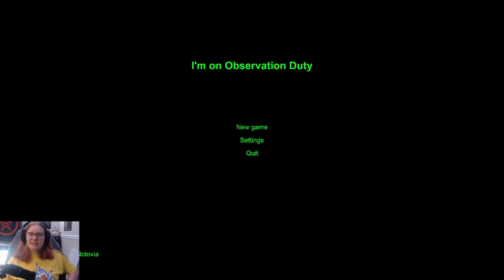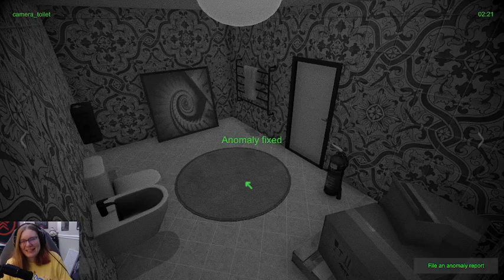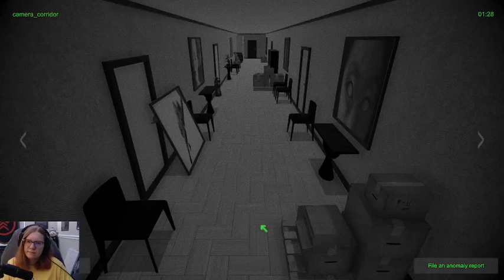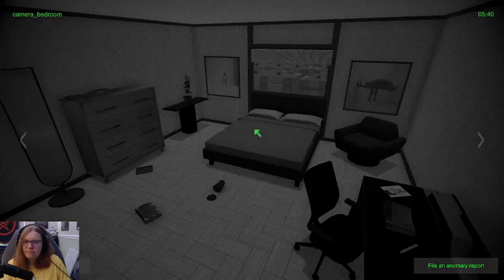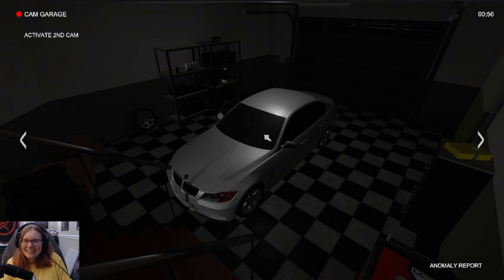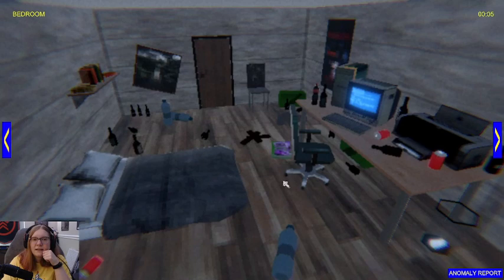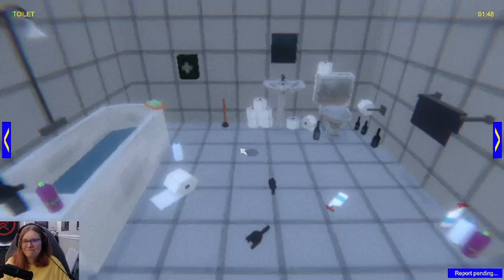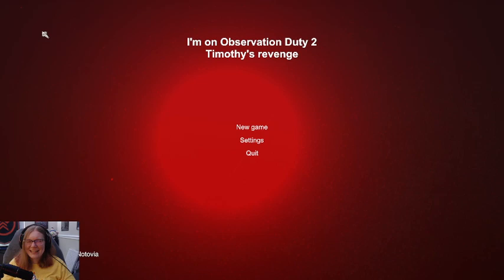I'm on Observation Duty 1 & 2 8/1/2023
Getting good at this!